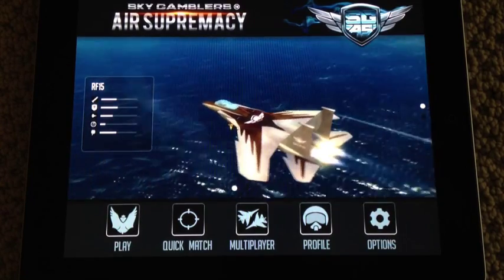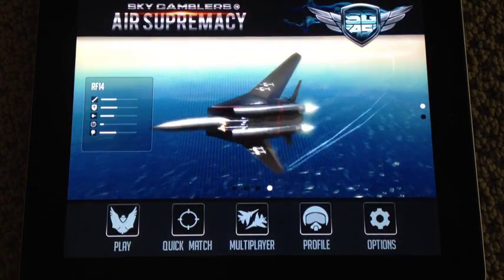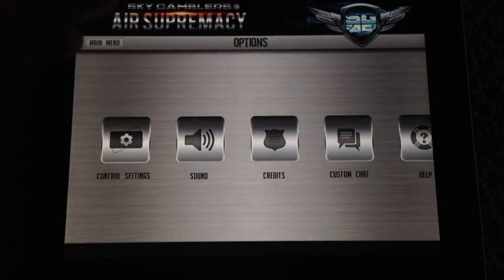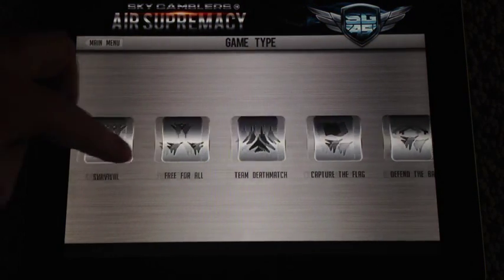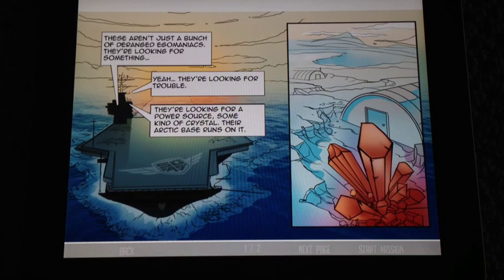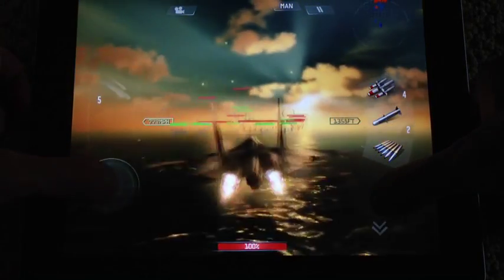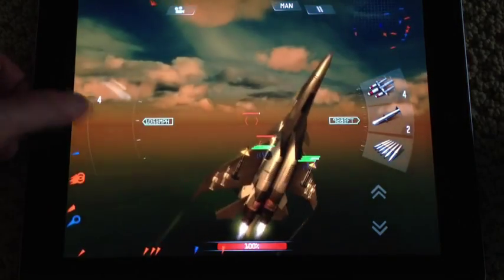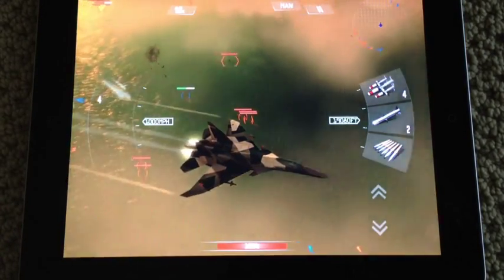Sky Gamblers: Air Supremacy on iPad 2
An amazing title from Namco Games, Sky Gamblers pushes the envelope in iOS gaming.

*Highly Recommended*